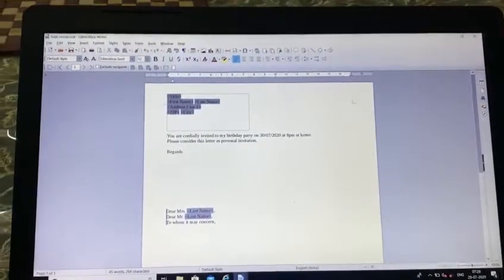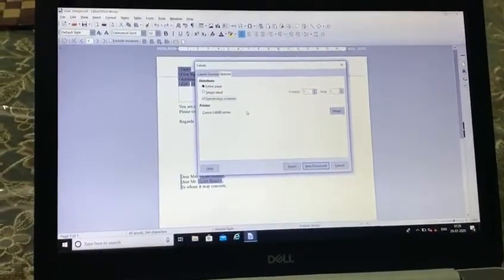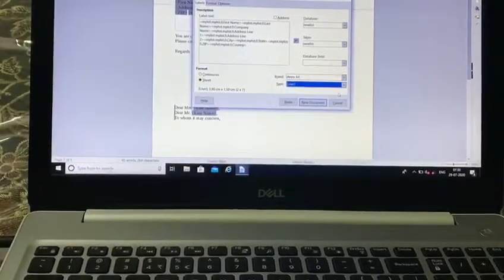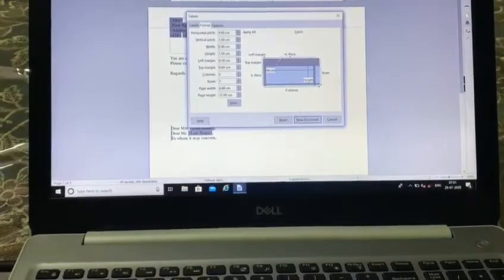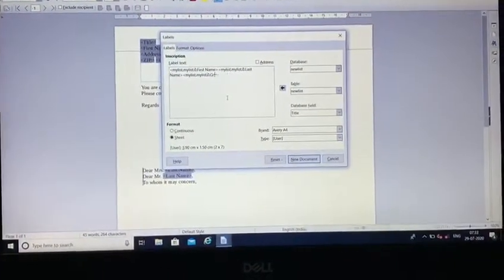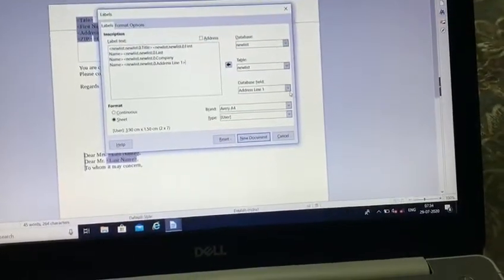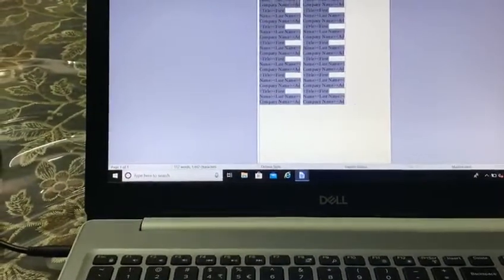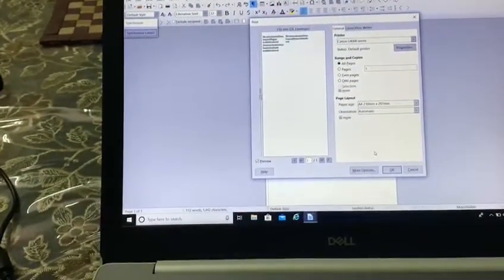ClassX - partB-unit 1- digital documentation (advanced)- topic - printing Mail Merged document